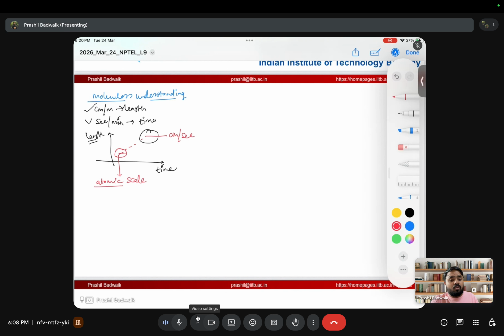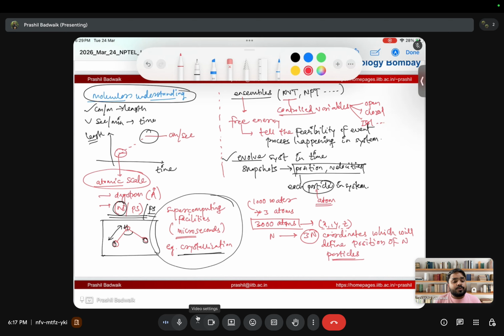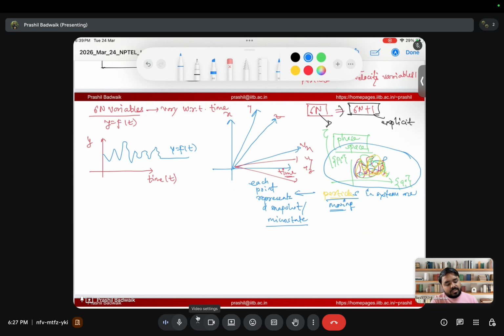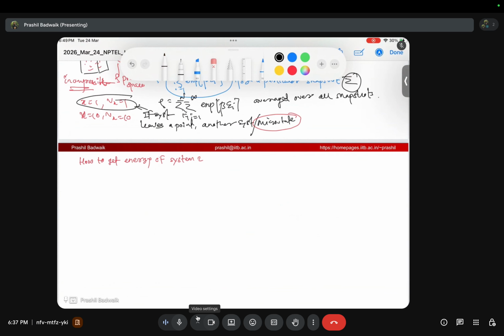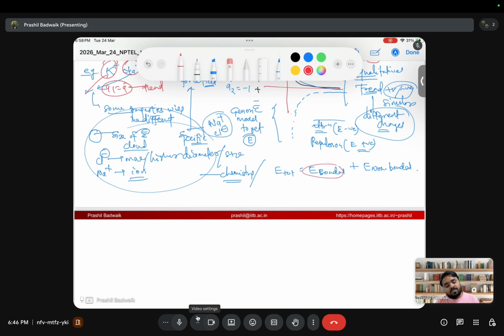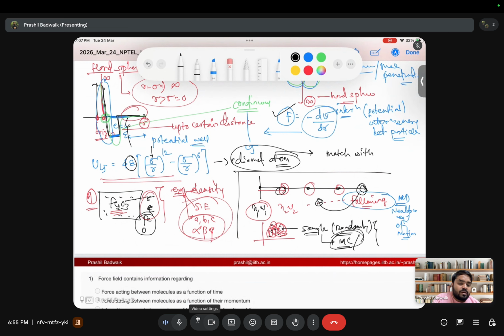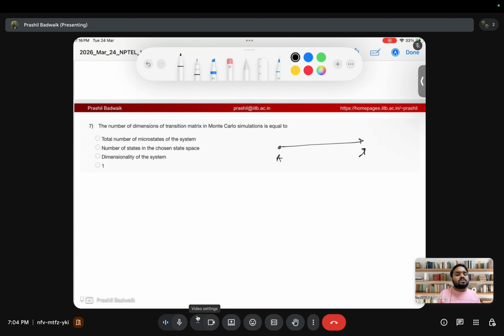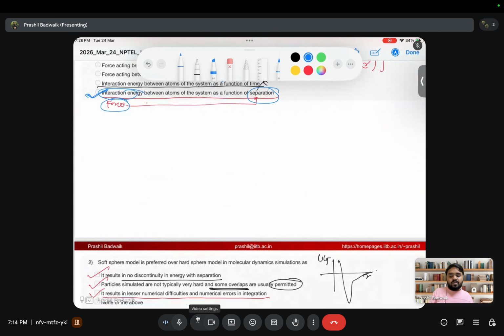Week 9| NPTEL| Advanced Thermodynamics and Molecular Simulations (noc26-ch46)| Live session